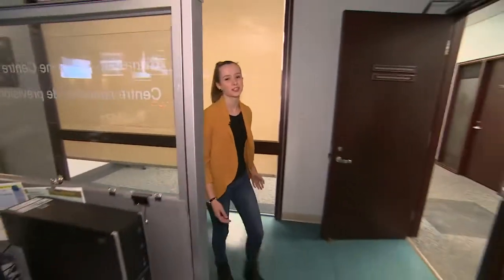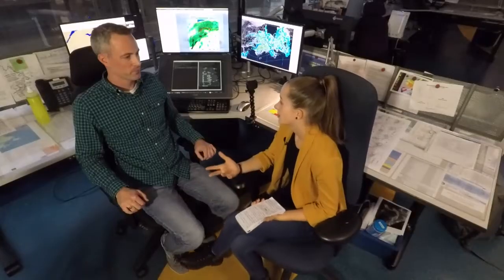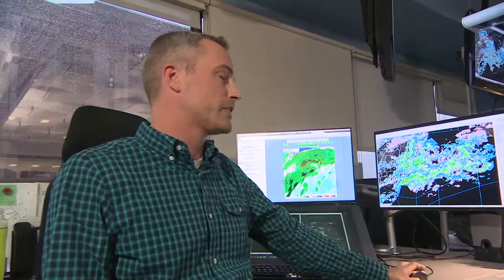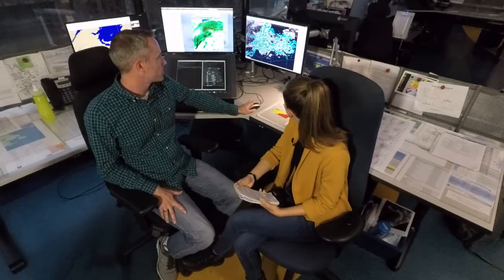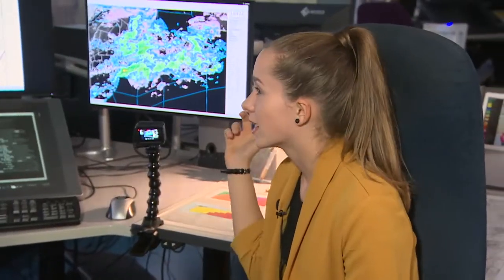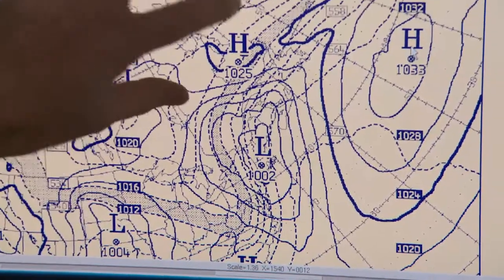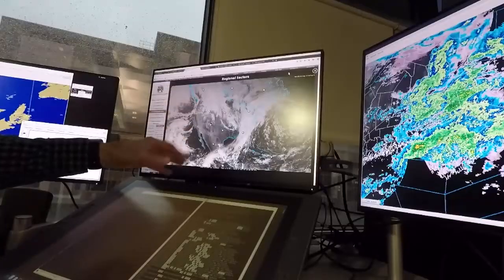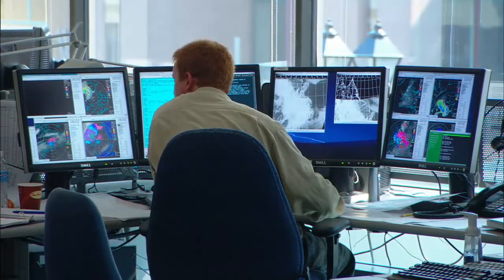How we track storms | CBC Kids News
How do experts track storms? It’s no simple task, and meteorologists work around the clock. Even on weekends and Christmas. CBC Kids News contributor Isabelle MacNeil checked out the Atlantic Storm Prediction Centre in Dartmouth, N.S., to find out more.

CBC Kids News is a website for kids, covering the information you want to know. Real Kids. Real News. Check it out at CBCKidsNews.ca.